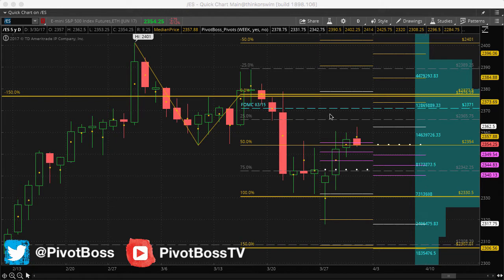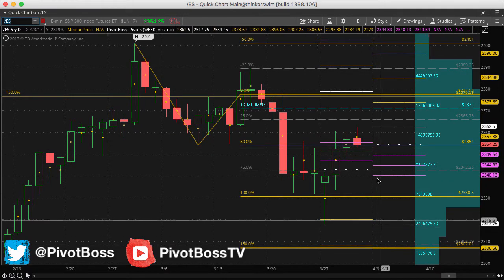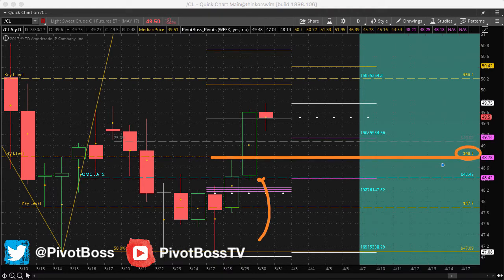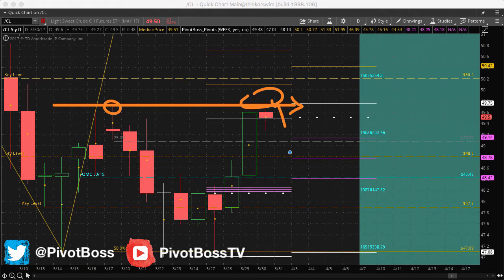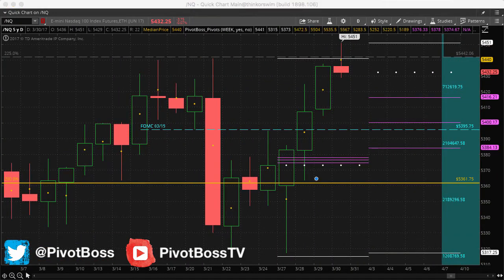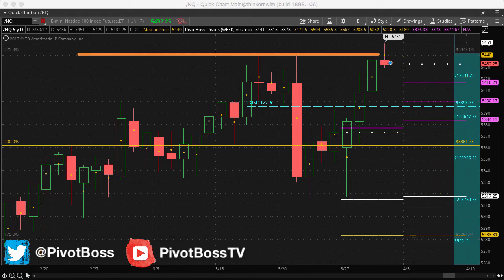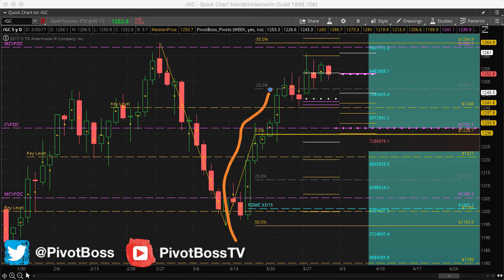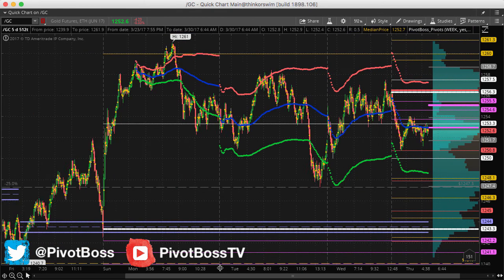PivotBoss Pre Mkt Report 03 30 2017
PivotBoss Pre-Market Analysis for March 30, 2017, including key ranges and levels to watch for the upcoming day and week of trading for Crude Oil, Gold, ES, and Bonds.